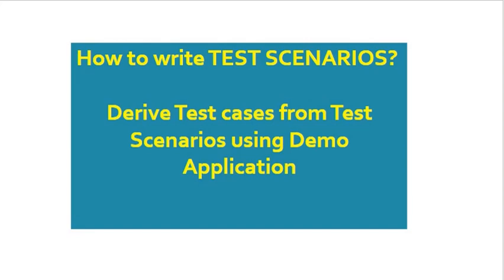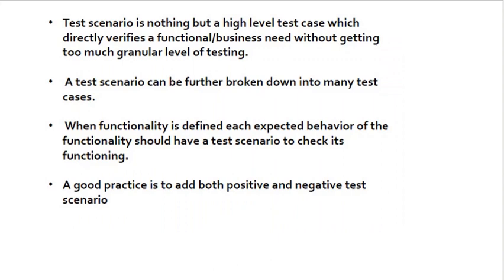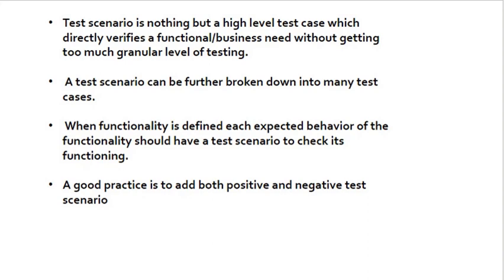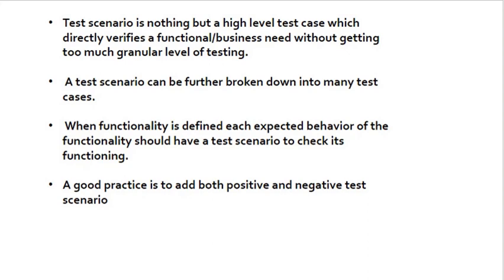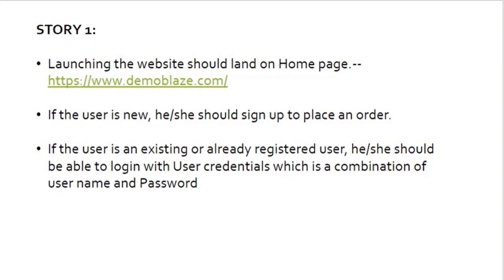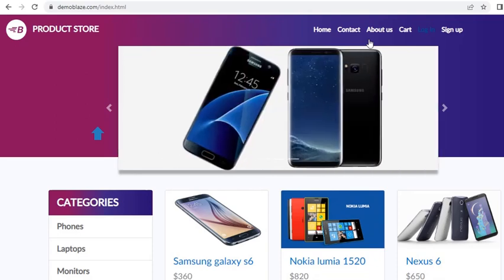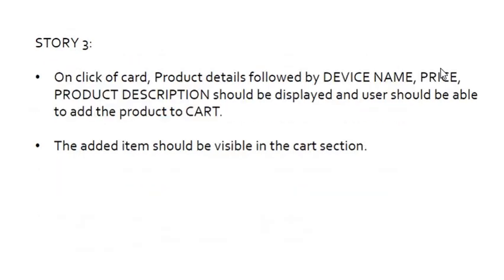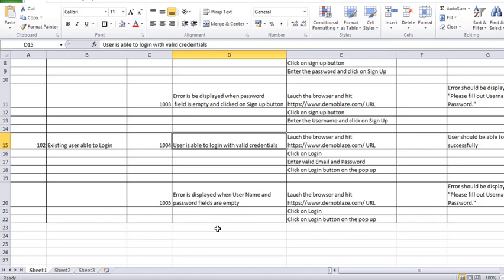Test Scenarios | Write test cases for Test Scenarios with Demo Application PART-1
What are test Scenarios?
How to write Test scenarios?
How to write test cases from Test scenarios?
Test scenario and test case examples